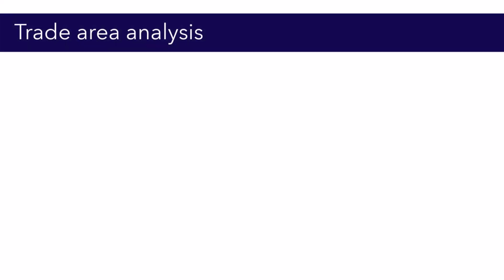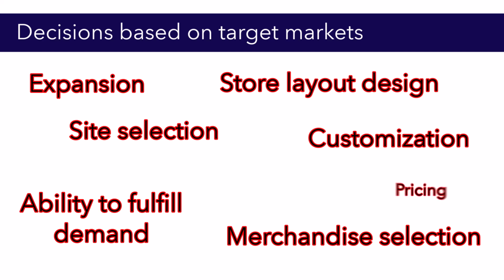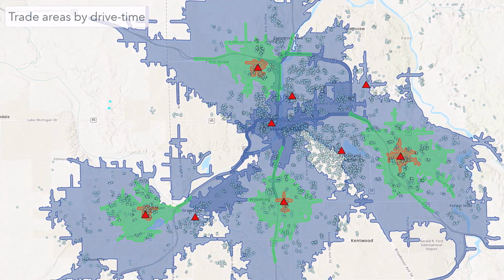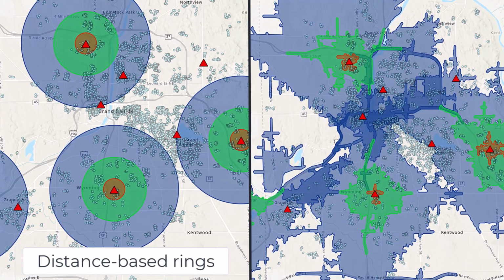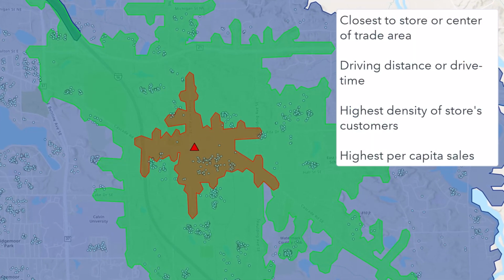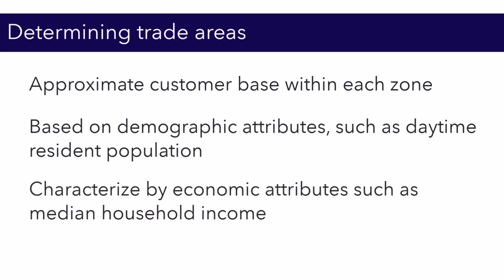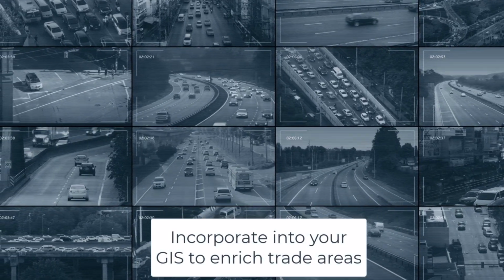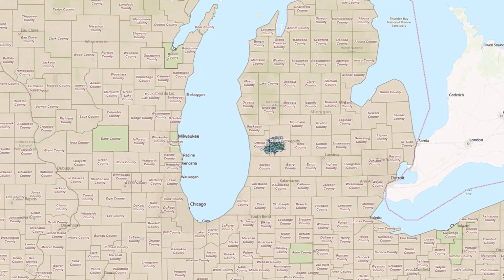Trade Area Analysis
Explains the concept of trade areas and how GIS-based spatial analysis helps businesses delineate, describe, and compare market areas to understand customer reach and expansion potential.